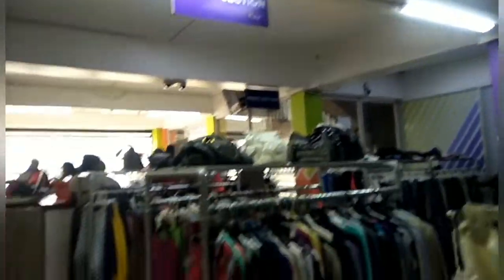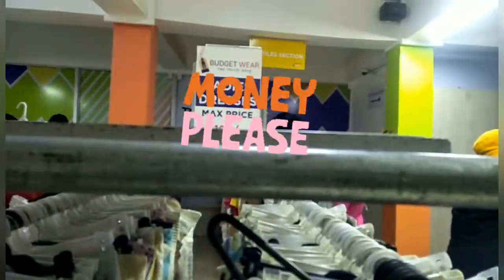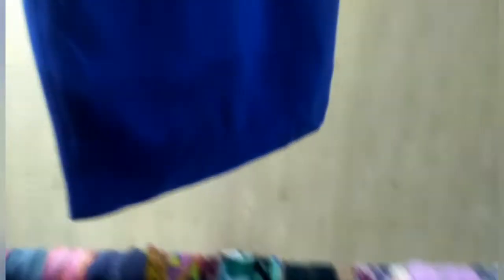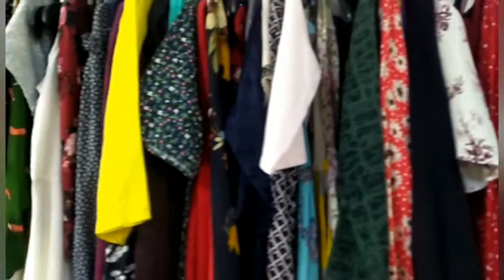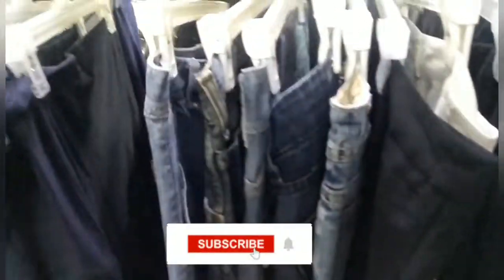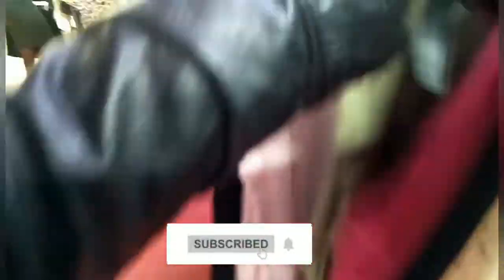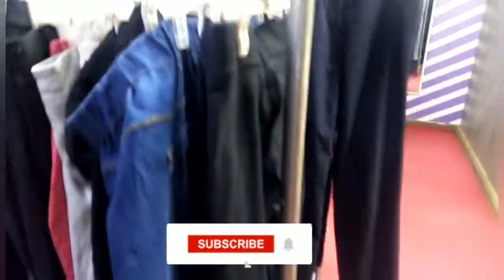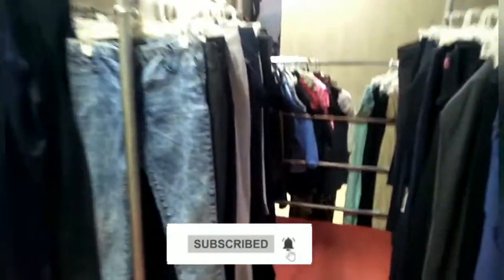THRIFT SHOP IN RONGAI,NAIROBI(KENYA)😍shoppingvlog thriftstore thriftshop😍(must check😯)😍🔥